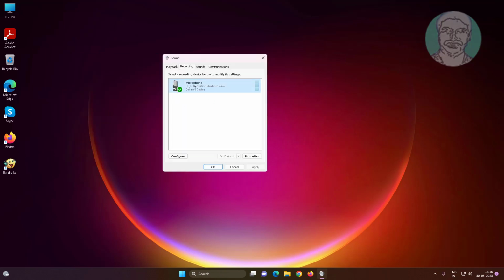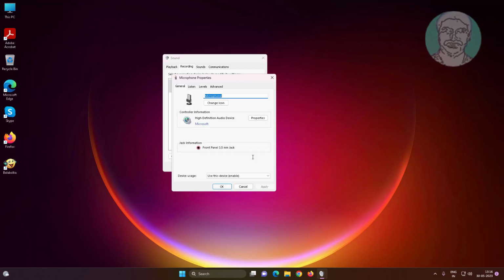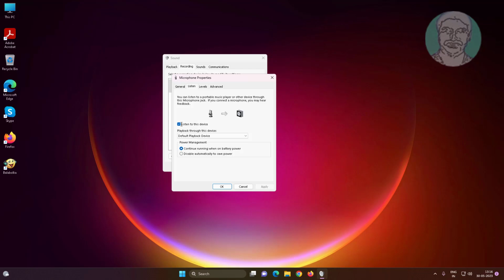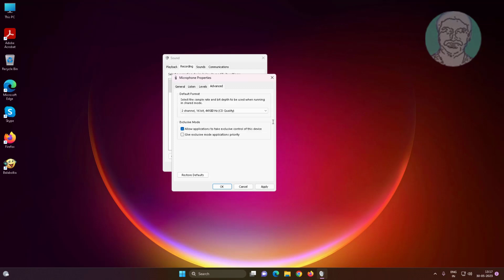How to Reduce Background Noise to Zero on Mic Windows 11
This Tutorial Helps to How to Reduce Background Noise to Zero on Mic Windows 11

00:00 Intro
00:10 Windows Settings
00:26 More Sound Settings
00:47 Change Levels Settings
01:03 Change Advanced Settings
01:02 Closing